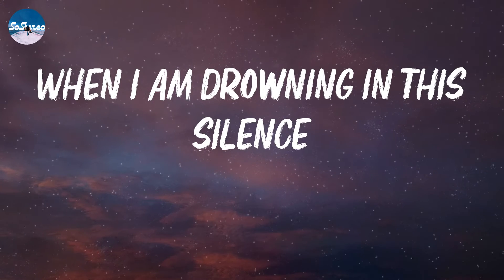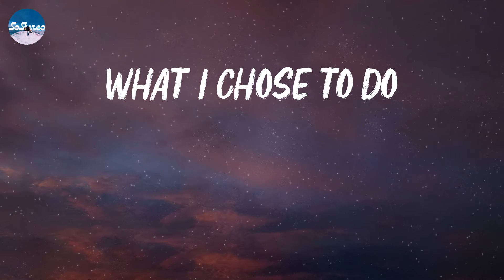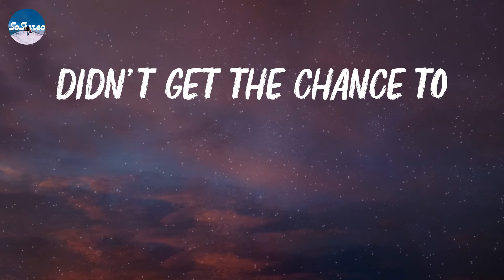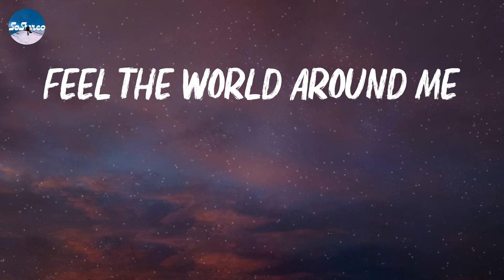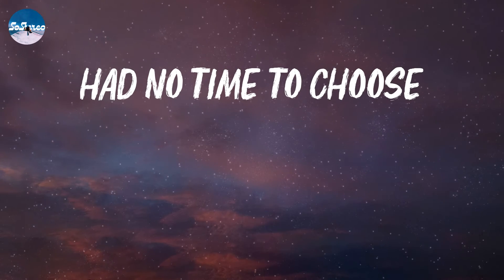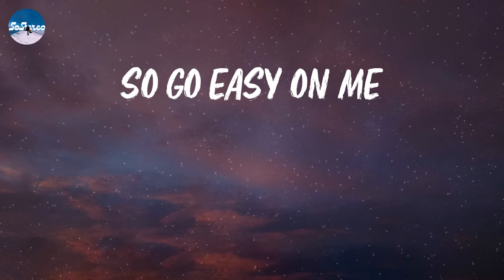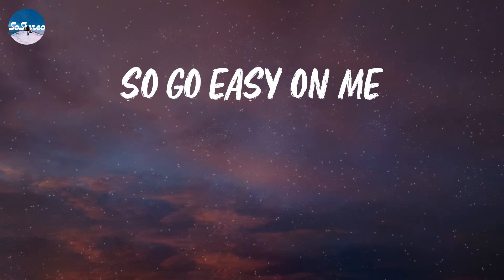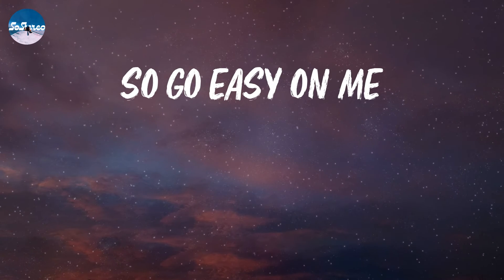Adele - Easy On Me (Lyrics)